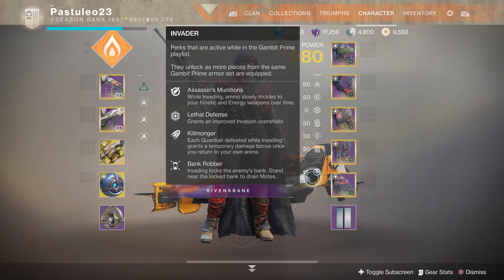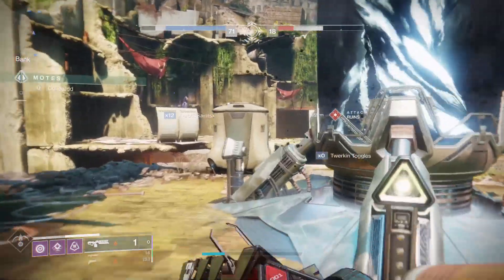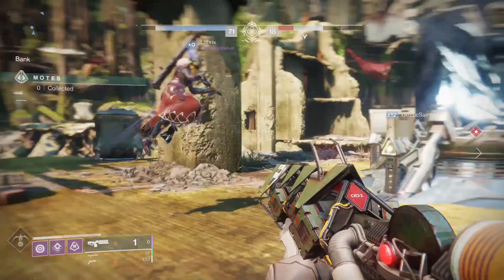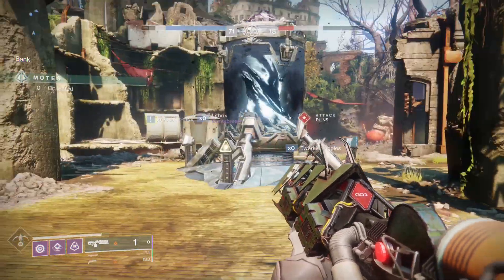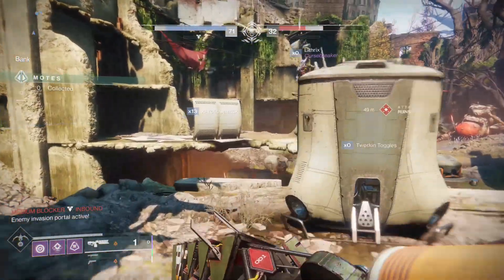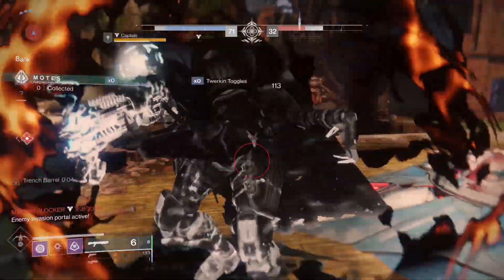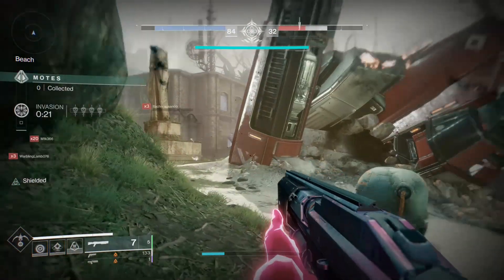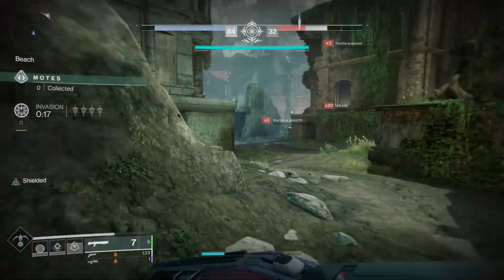Mote Drain Gambit Prime Trick For Triumphant Invader Triumph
This is a neat trick to help you drain motes with 15 invader points and bank robber in gambit prime for the triumphant invader triumph

Source:
cameludo